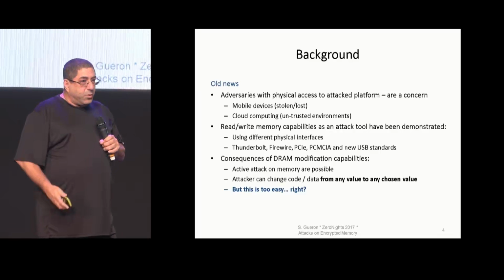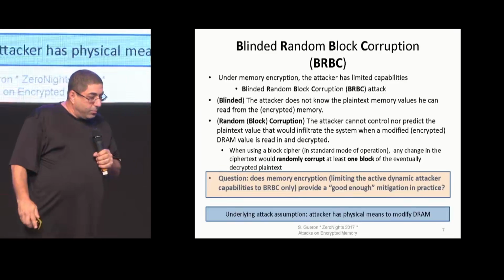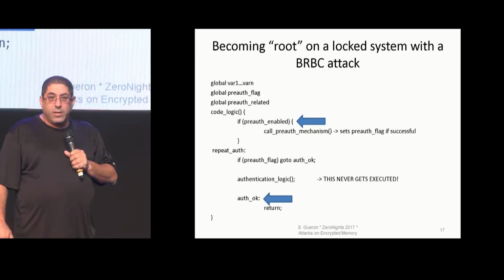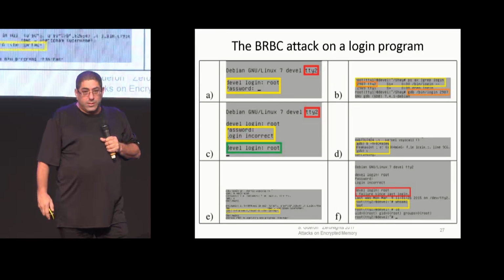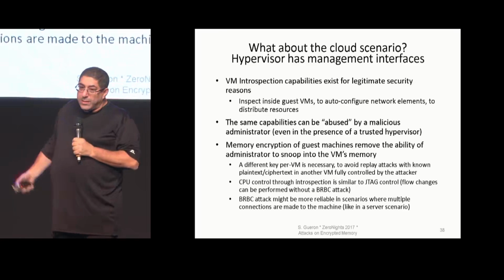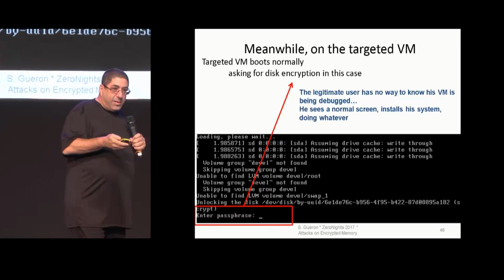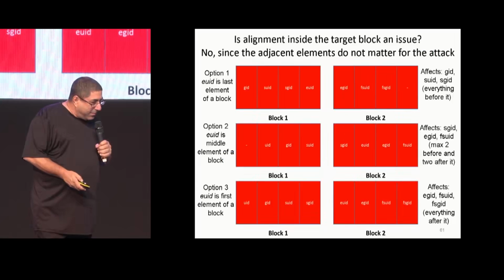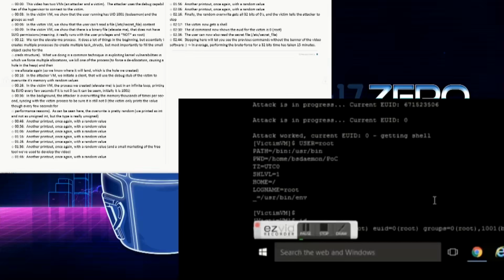ZeroNights 2017 Shay Gueron Attacks on encrypted memory Beyond the single bit conditionals